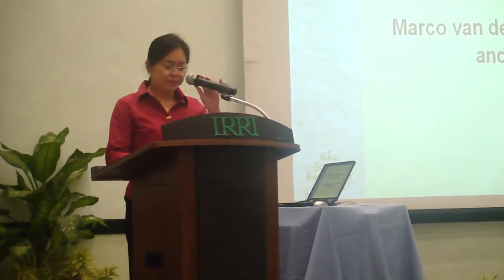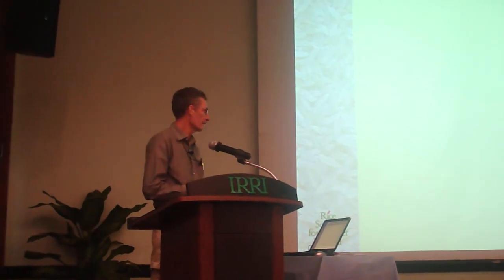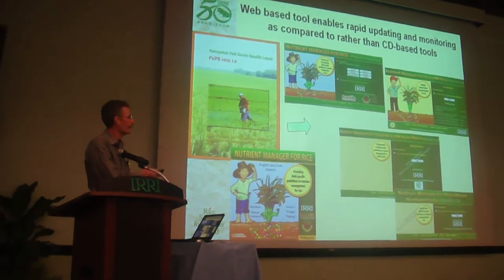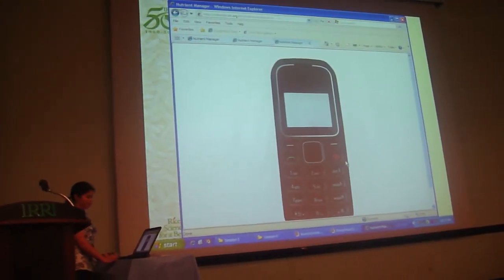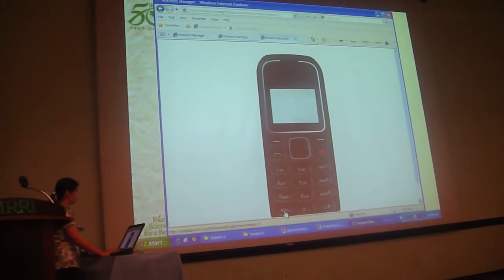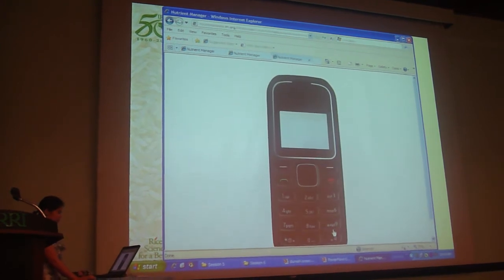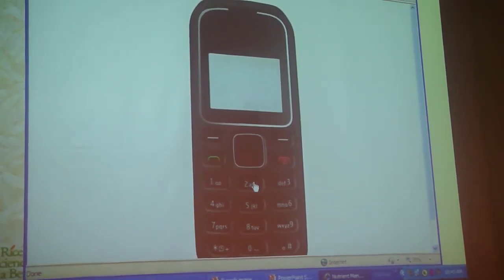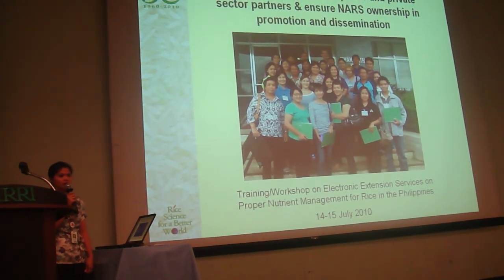How Philippine rice farmers can use a mobile phone to get fertilizer information from IRRI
Roland Buresh, principal scientist at the International Rice Research Institute (IRRI; ), and his team have spent thousands of hours turning the idea of small-scale precision farming into a reality through the decision tool known as Nutrient Manager for Rice (NMRice). This computer-based software guides farmers in properly and efficiently applying fertilizer in their respective rice fields. The software, which was first made available on CD and through the internet was intended to assist extension workers and farmers in accessing recommendations regarding fertilizer application specific to the conditions of a rice farm. But the necessity for computers, internet, and even electricity to run these tools limits access for many small-scale farmers in Asia.

Hence, Dr. Buresh's team thought of using the mobile phone since it is affordable and widely available to farmers. NMRice Mobile was created to transfer the information available from the web version ) to a mobile phone application that provides rapid, accessible, inexpensive, and credible field-specific fertilizer recommendations to farmers through a basic SMS (short messaging system). A farmer simply calls a toll-free number and is guided by an automated voice to answer several questions about his or her farm by pressing the corresponding button on the mobile phone. After all the questions have been answered, the farmer receives a text message, which recommends optimal timing, amount, and type of fertilizer to be applied to the farmer's rice field.

At 4:48 into this video clip, IRRI Assistant Scientist Rowena Castillo begins a demonstration on how the mobile application works in the Philippines--as presented during IRRI's Annual Program Review on 26 August 2010.